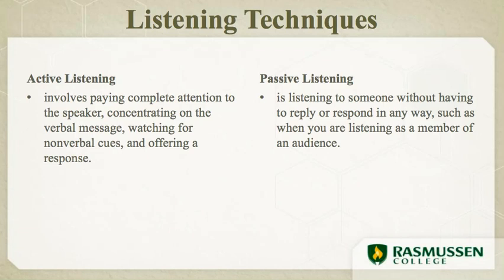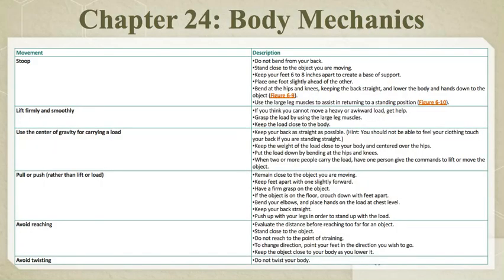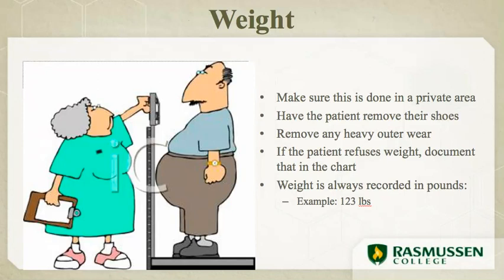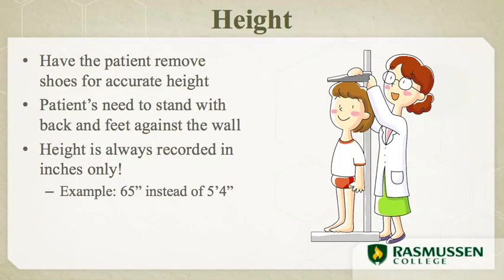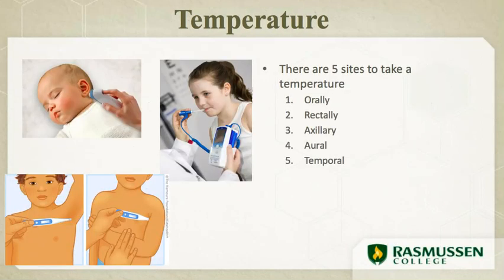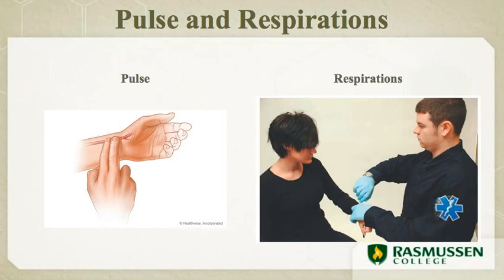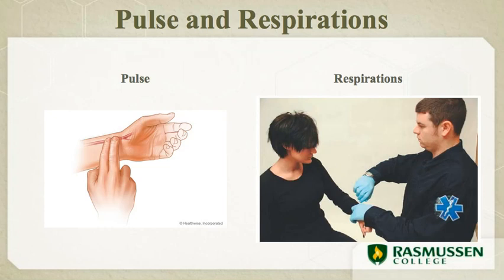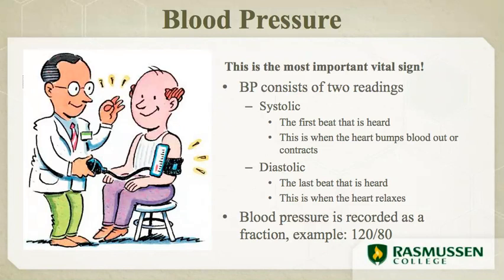MEA1350L M3 Spring19